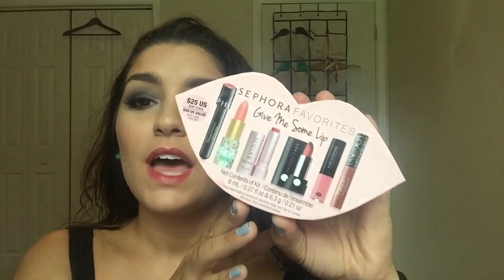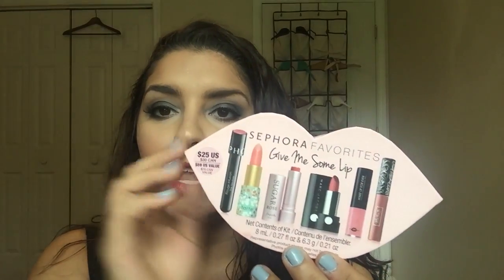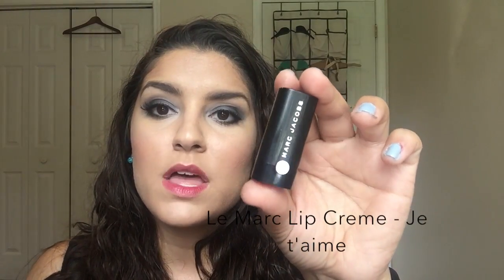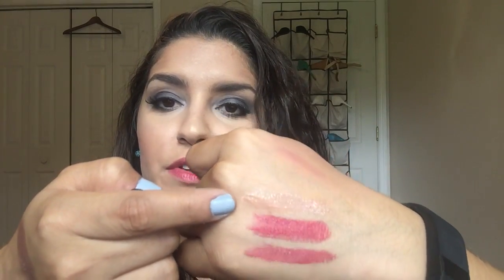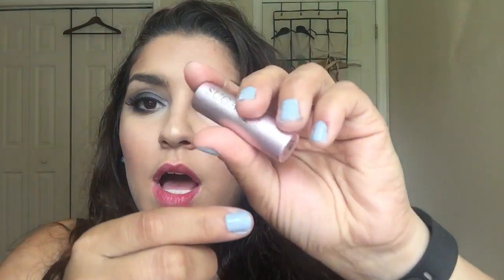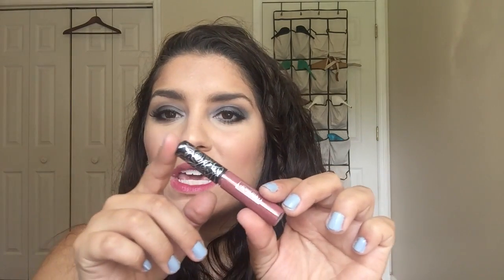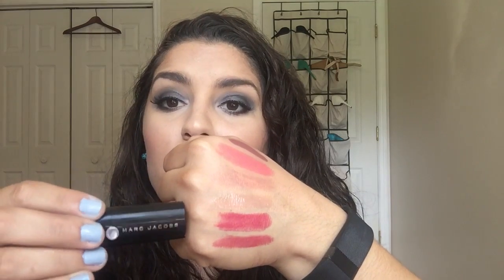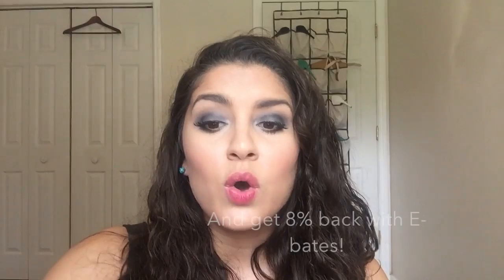Swatches and Thoughts | Sephora Favorites Give Me Some Lip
READ ME!

Hello, lovelies! Here is a little review type thing of the Give Me Some Lip Collection from Sephora. Spoiler alert: It's great!

What is in the kit from the Sephora website (not in the order I talk about them) with the price of the full sized item:

- 0.08 oz Fresh Sugar Rose Tinted Lip Treatment ($22.50)
- 0.10 oz Kat Von D Everlasting Liquid Lip in Lolita ($20)
- 0.10 oz Make Up For Ever Artist Plexi Gloss 202 ($19)
- 0.03 oz Marc Jacobs Le Marc Lip Crème in Je T'Aime ($30)
- 0.068 oz Sephora Collection Rouge Infusion The Neutrals in 19-Peony ($14)
- 0.1 oz Tarte Amazonian Butter Lipstick in Coral Blossom ($17; full size in kit)

Also, in the video I mention E-bates. This is a great website to shop through in order to get PayPal cash back on your purchases at a lot of really popular online stores. I use it mostly for Ulta and Sephora - obviously! I thoroughly enjoy the site and trust it. I woudn't recommend if I did not!

(I do get $5 for each person who signs up and makes a purchase, but when you sign up, you get the same reward so you can pass it on to your friends!)